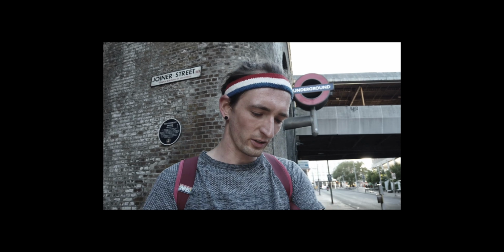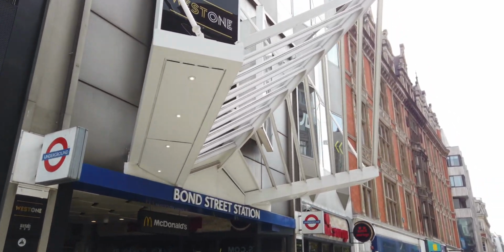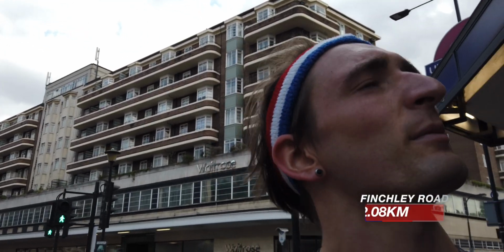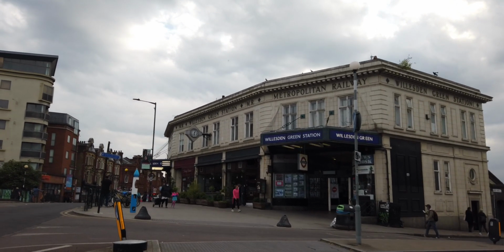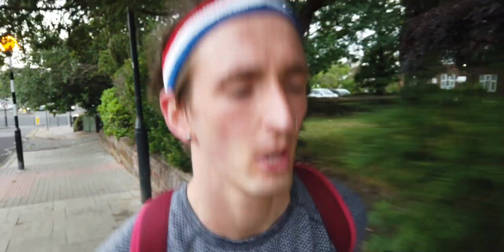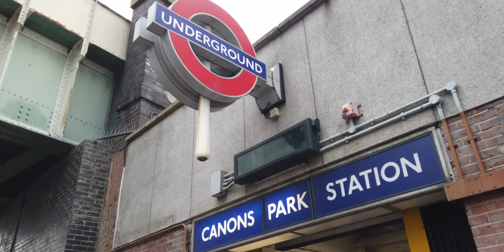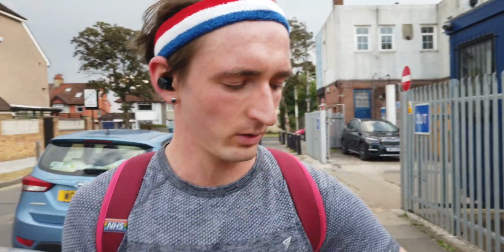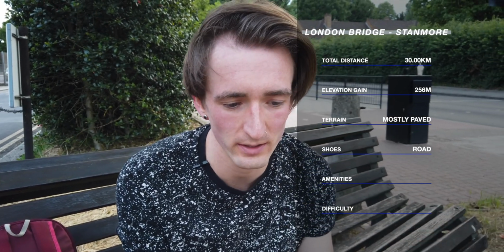Running the London Tube Map: Day 6 | Runderground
I am cancelled. Queue my YouTube apology for this mess.

Sometimes, mistakes happen unintentionally (or intentionally...) Instead of telling you what I'll be doing differently, I'd rather show you what I'm doing differently. And that's that on that.

Day six of Runderground brings us to the last day of running the Jubilee Line. I did have to run a certain section twice - find out why in the video.

SEASONS OF RUNDERGROUND:
Season 1 - Running the London Tube Map:

==ABOUT RUNDERGROUND==
If you're new here, hi! 👋  My name is Matt and I make videos on running metro systems and railway lines - discovering what lies either at or between stations! I started my Runderground endeavours in May 2020 - starting with running the London Tube Map.

I felt I never really achieved anything outstanding in my life and so I took the leap to finally make that change. Throughout the process, it's improved my fitness and my mental health, as well as given me insight as to what I want to do with my life. I've been a runner since around 2004 though I've been into railways for as long as I can remember.

I wanted to share my enthusiasm and passion for running and railways in consumable videos so if you're a fan of running, railways or just general entertainment with quirky tidbits, consider subscribing!

RUNDERGROUND: Running on Rail 🏃‍♂️🚂

🚨SUB COUNT (at time of upload)
315